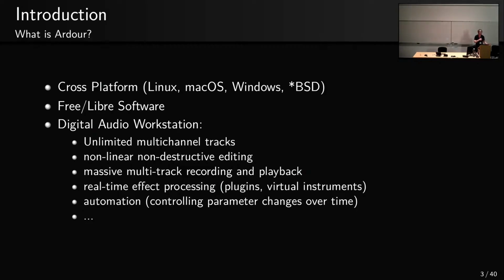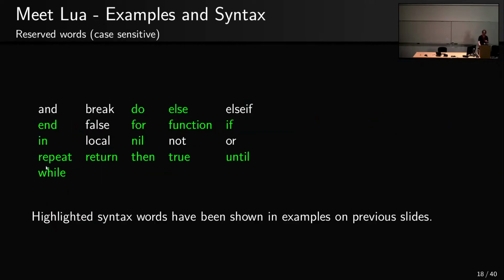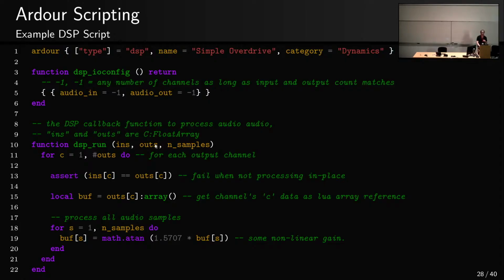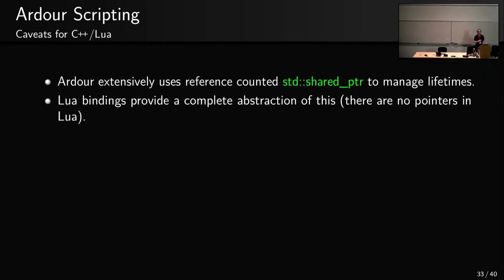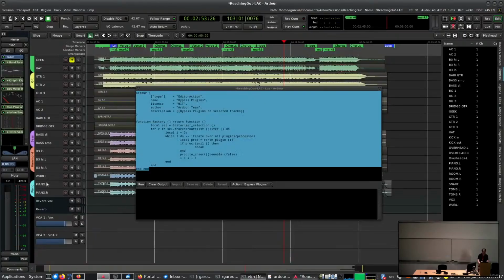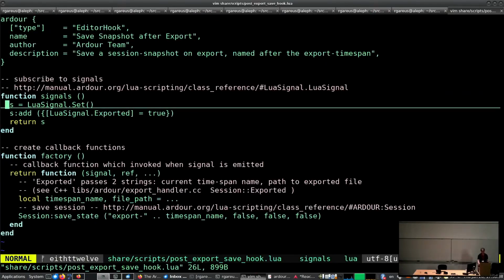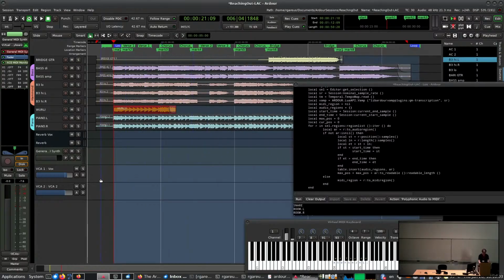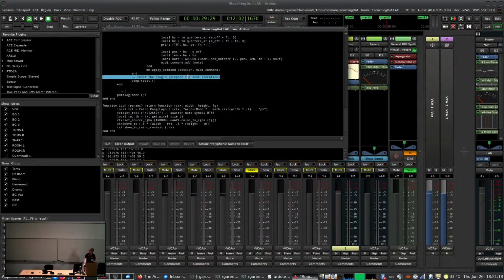Lua Scripting in Ardour / Robin Gareus at LAC2025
Earlier this year, Robin Gareus did a talk at Linux Audio Conference 2025 about using Lua for scripting Ardour. This is a reupload of the original video.